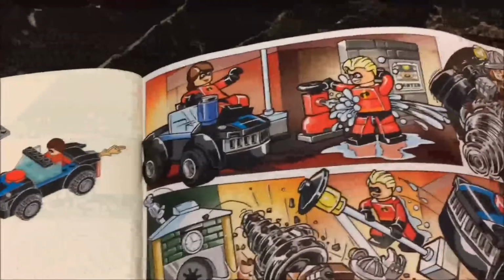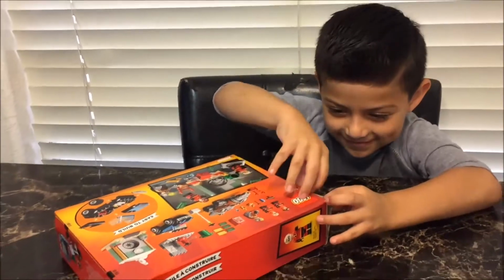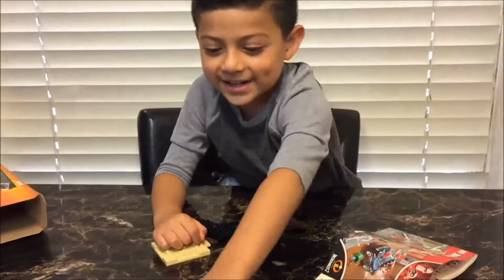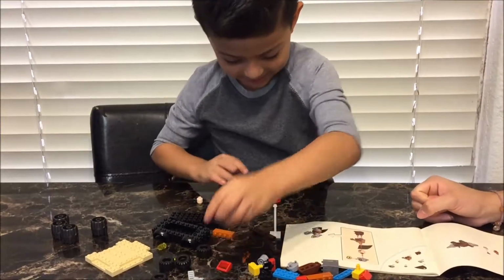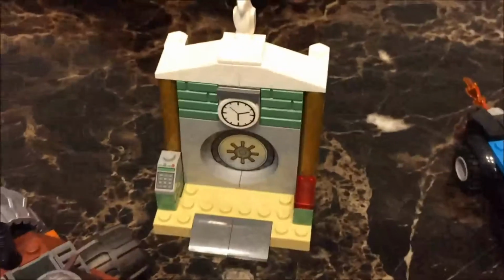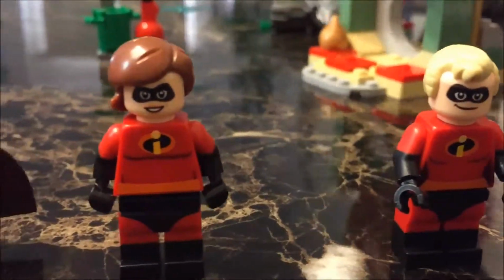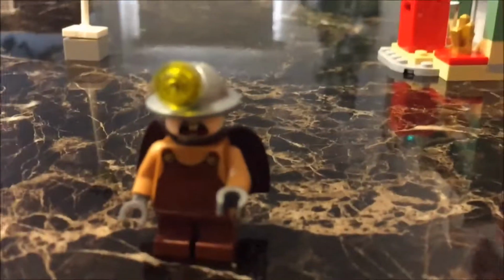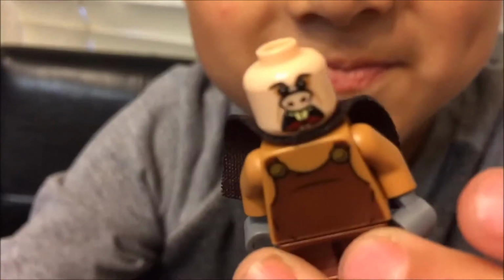Lego Juniors Unboxing Incredibles 2 149pcs.(Speed Build #2)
Unboxing and building The Incredibles 2 Underminer Bank Heist set with 149 pieces.

Don't forget to give this video a huge thumbs ups!

--Damian's ToyWorld